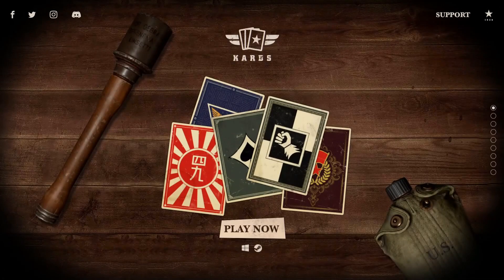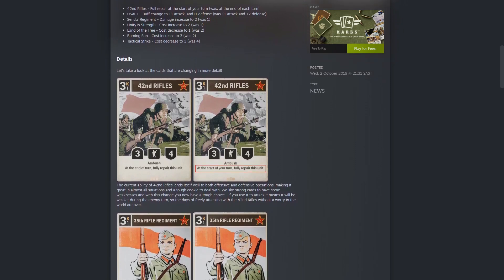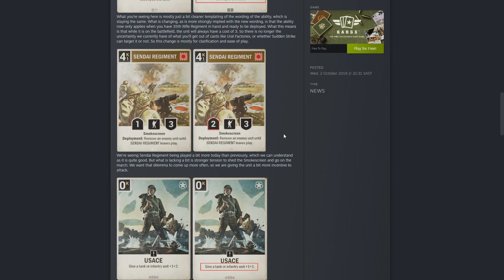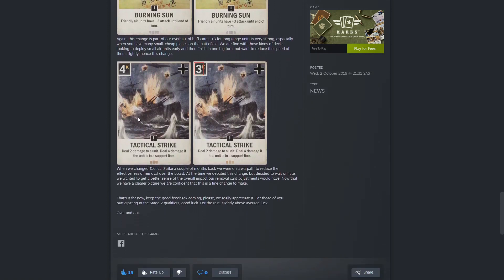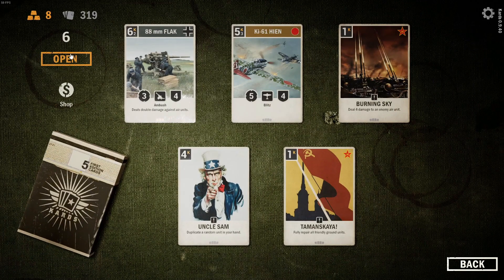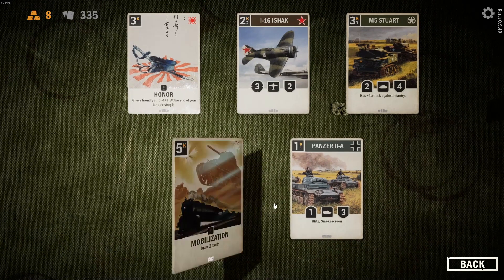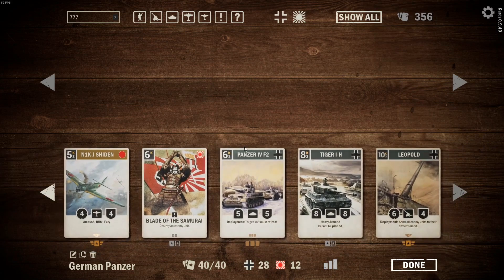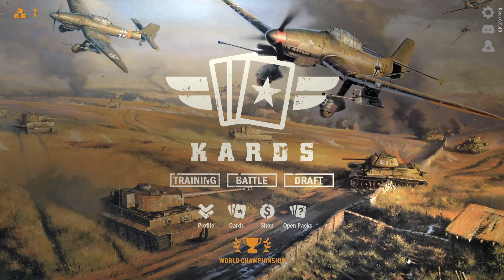Let's Play KARDS #21 | Opening Card Packs | German Panzer Deck Going for Field Marshal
In this episode I open KARDS Card Packs. We discuss the October 2019 card changes and lastly try and take my German Blitzkrieg deck to Field Marshal rank.

Follow me in this Let's Play Series where I will take a faction and specific deck and try and make it as good as possible within the month/ranked season playing KARDS. I will optimize the chosen deck and give feedback and ask for recommendations in this series.

KARDS is a free-to-play CCG, digital collectible card game set in WWII.

My Blitzkrieg Panzer Germany Deck
German Panzer
Major power: Germany
Ally: Japan
HQ: TRIPOLI

Germany:
1x (1K) FAST HEINZ
2x (1K) Sd KFz 222
2x (2K) 3. FALLSCHIRMJÄGER
2x (2K) HENSCHEL HS 123
2x (2K) SUDDEN STRIKE
1x (2K) FROM THE DEEP
1x (3K) PANZER III-L
2x (3K) PANZER 38(t)
2x (3K) STUG IV
3x (3K) BLITZKRIEG
1x (4K) MARDER III H
2x (5K) PANTHER G
1x (5K) ADMIRAL HIPPER
3x (6K) PANZER IV F2
1x (8K) TIGER I-H
1x (10K) LEOPOLD

Japan:
1x (1K) 1st SIGNAL REGIMENT
3x (1K) TYPE 93
3x (1K) IMPERIAL ORDER
2x (2K) TYPE 98 Ke-Ni
1x (2K) AICHI D3A-1
1x (5K) N1K-J SHIDEN
1x (6K) BLADE OF THE SAMURAI

🎵Track Info

Title: High
Artist: JPB

🎵Track Info

Artist: THBD